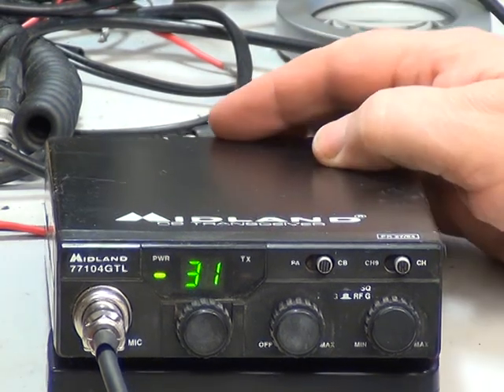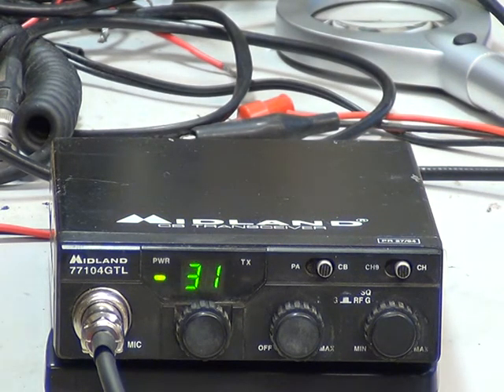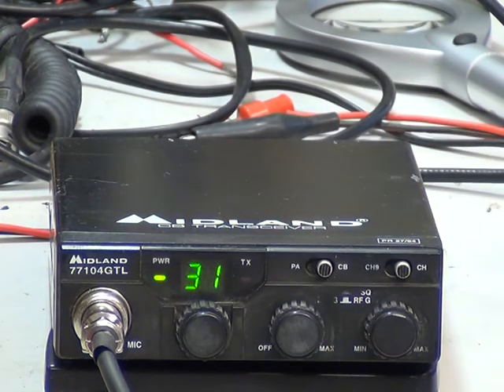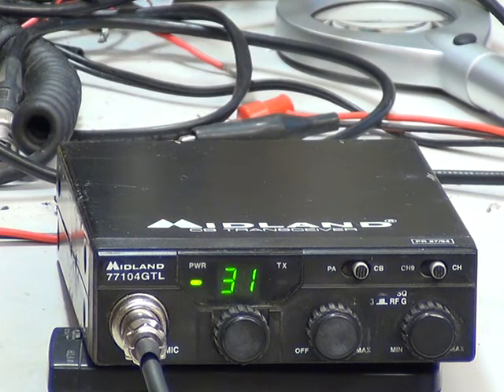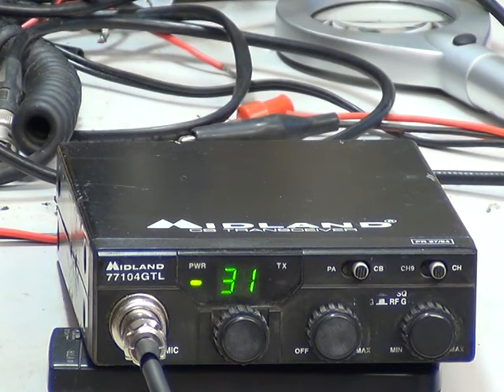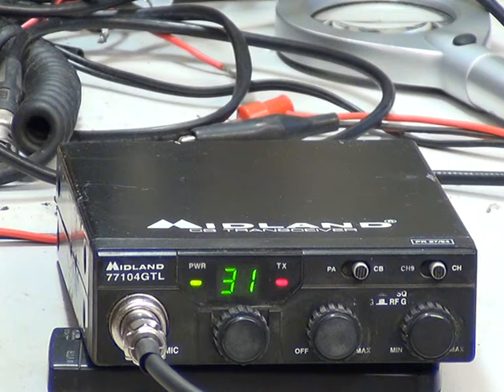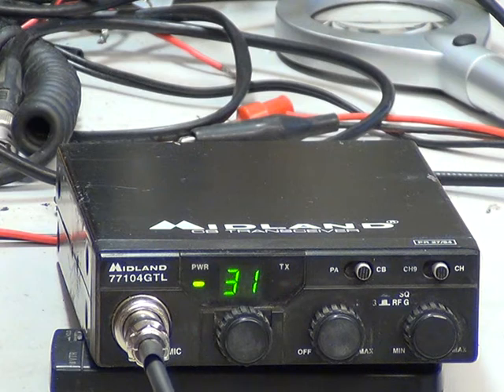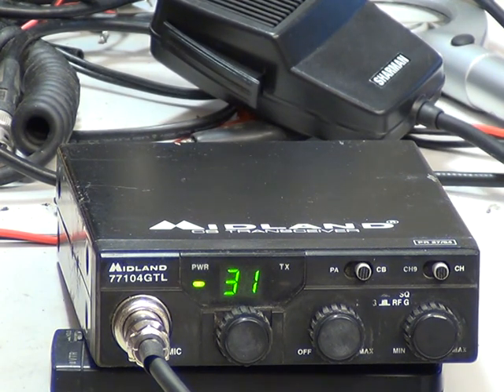Midland 77-104GTL UK (CB 27/81) CB radio Mobile) - On The Air Test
Richard Shireby with Mr Chippie (mobile) demonstrate the Midland 77-104GTL UK FM CB radio from around 1994/95.

Our standard on the air test. This time Mr C starts off just short of 7 miles away the wrong side of a hill & in poor terrain for radio & comes towards me. Good test as the radio didn't drop out a any point. Mr C reported TX audio a little more muffled than most sets. When, like this radio, the set comes without the factory mike, we always provide the same standard generic type. I would be interesting to compare audio therefore between our standard mike & the original type supplied with the rig.